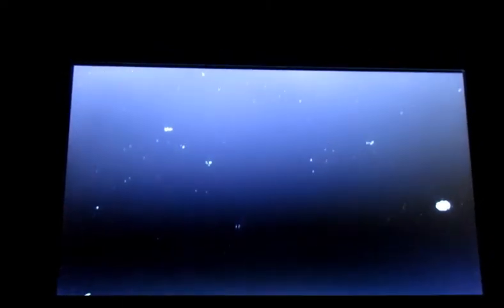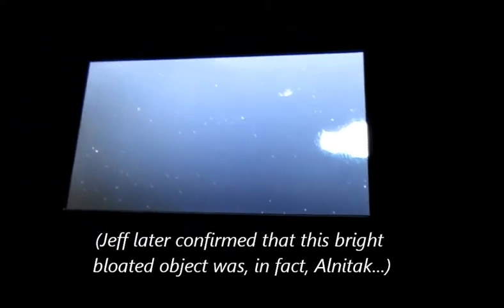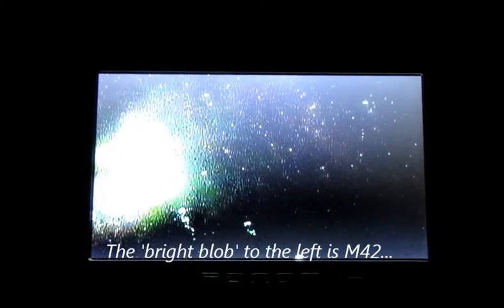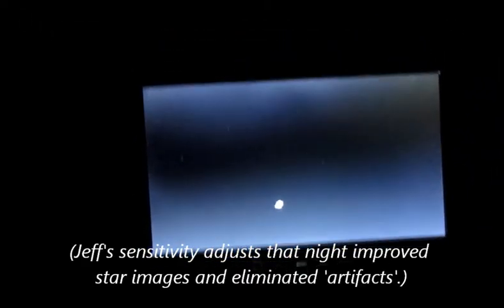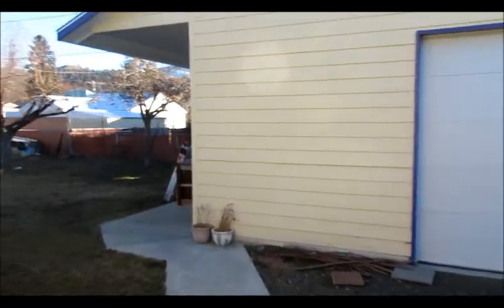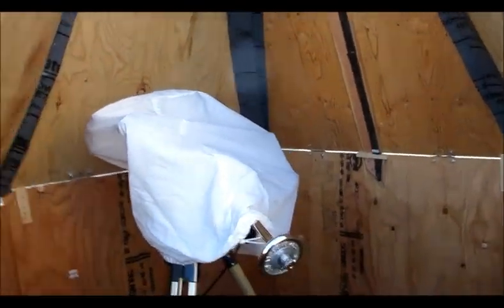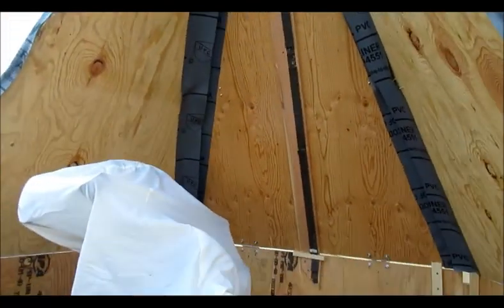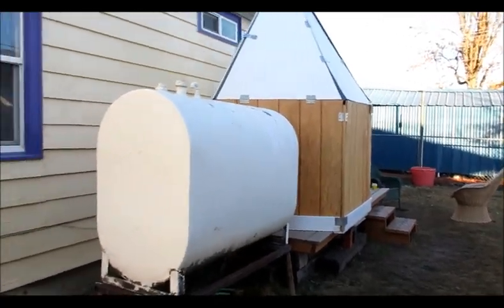"Pentagonal`s `First Light`"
You've watched it develop here folks -- Jeff's Backyard Observatory Project...  Now you can get a sense of what even a small scope (Orion ST-80) and inexpensive imaging system (Revelation) can show... As you continue to follow this playlist, you may also see the observatory expand and travel --- (Jeff's in no hurry here!). Immediate plans, however, will see "Penty" accommodate two larger scopes -- a 102mm Vixen achromat and a 152mm semi-apochromatic Skywatcher. Meanwhile, more adjusts will be tried on Revelation Imager settings...